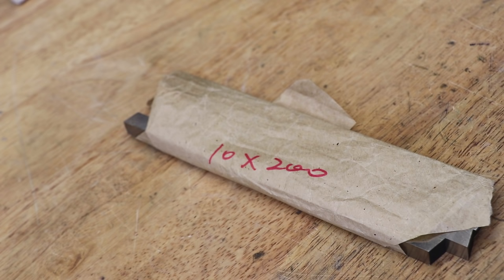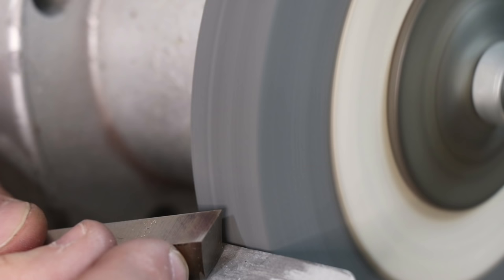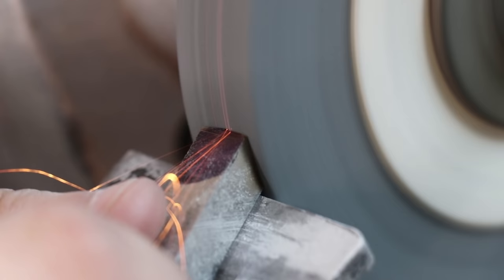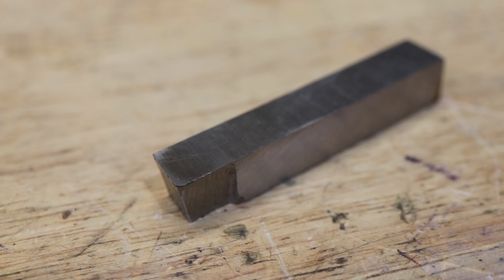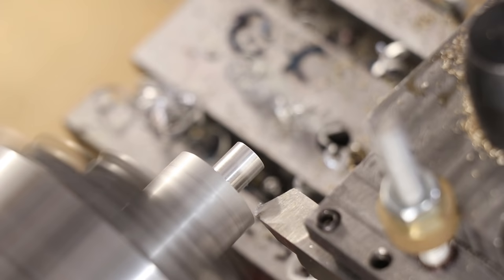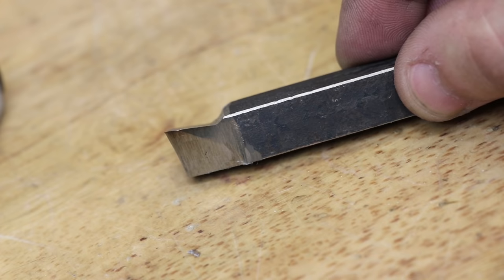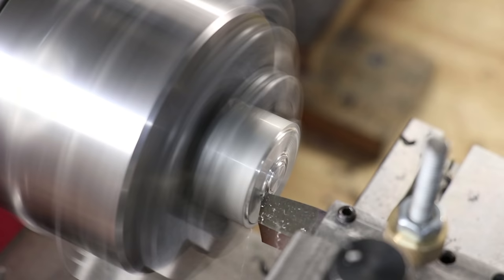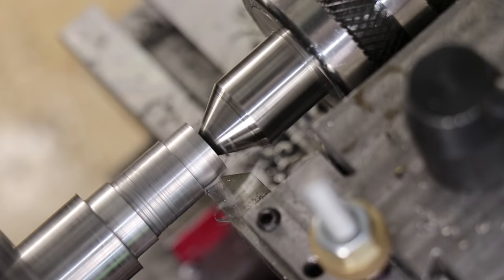Grinding HSS Lathe Tools | Beginner Tutorial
G'day everyone,

I've recently bought some new HSS tool blanks for the lathe. My intention is to grind them into lathe tools for various types of cuts and materials. Since I was already going to grind the tools, I thought it might be useful to film the process of how I decide how to grind the tools for different types of turning operations and materials.

In this video I will go over some basic tool geometries (rake angles and clearance angles) and tool shapes that I have ground over the past 6 years. This video is intended as a beginning introduction to tool grinding and will allow beginners to understand the reasons why tools are shaped the way they are. I will be using by bench grinder to grind the tools into shape.

Timestamps
Intro - 0:00
High Speed Steel - 1:03
Grinding A Brass Tool - 3:27
Grinding A Positive Rake Tool - 8:02
Aluminum Chip Breaker - 10:25
Steel Chip Breaker - 11:41
Back Rake Angle - 13:01
Right Hand Tool - 14:08
Left Hand Tool - 15:34
Form Tool - 16:10
Boring Bars - 17:30

Lathe: Sieg c3 7x14 mini lathe